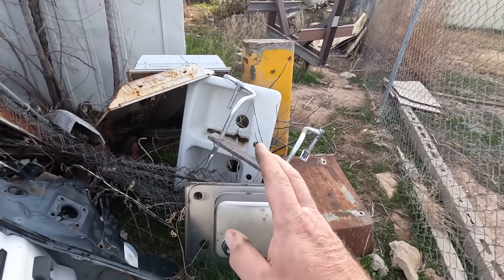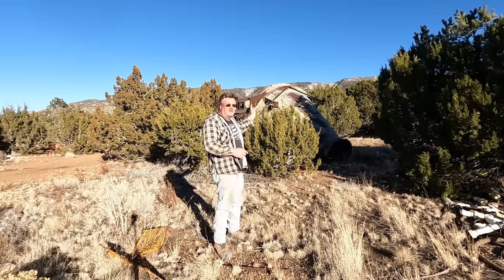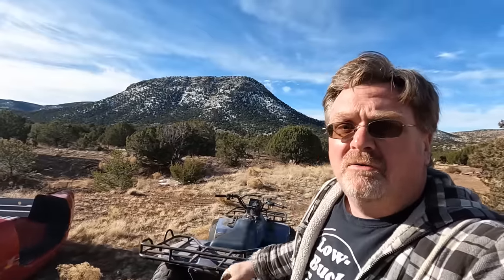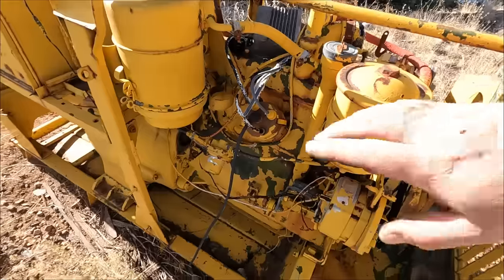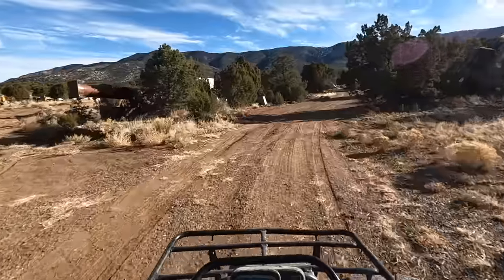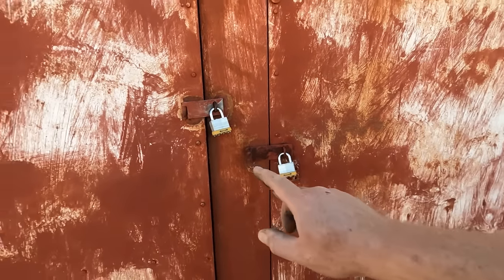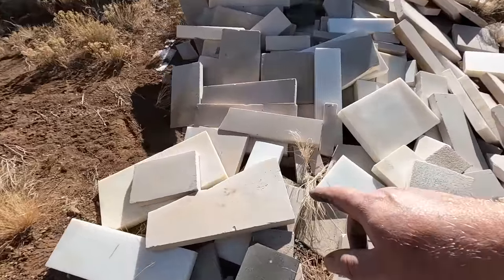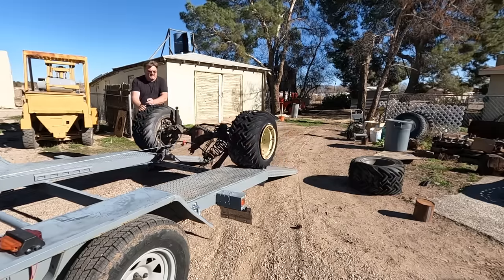The Low-Buck Mine: Scrap Metal and Hoarding